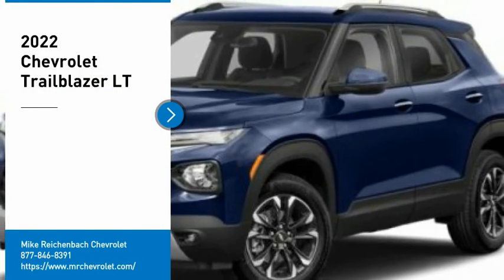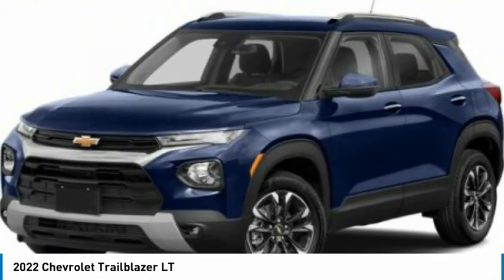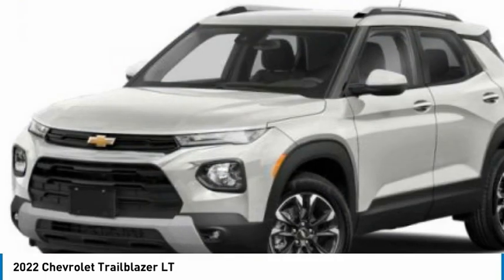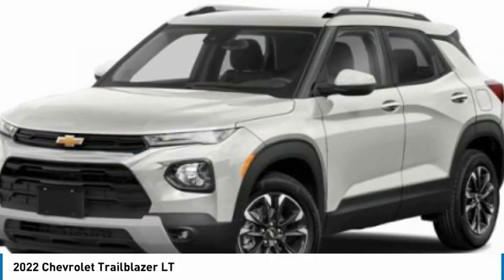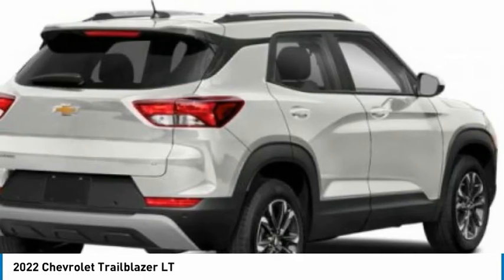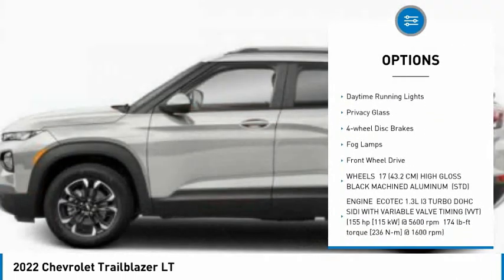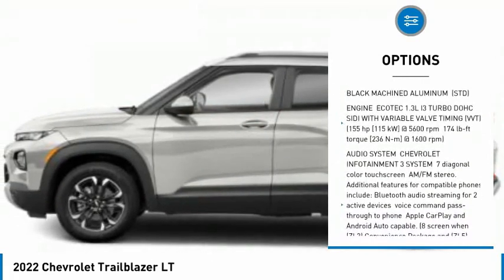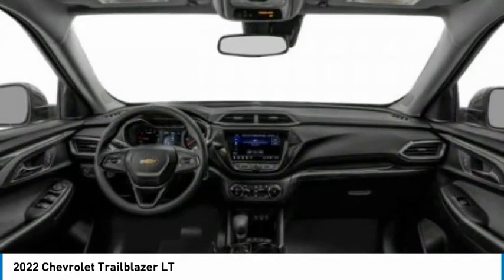2022 Chevrolet Trailblazer CB060970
2022 Chevrolet Trailblazer LT

Heated Seats, Satellite Radio, Onboard Communications System, TRANSMISSION, CONTINUOUSLY VARIABLE (... Turbo Charged, Back-Up Camera. LT trim, BLUE GLOW METALLIC exterior and JET BLACK interior. FUEL EFFICIENT 33 MPG Hwy/29 MPG City!KEY FEATURES INCLUDEHeated Driver Seat, Back-Up Camera, Satellite Radio, Onboard Communications System, Aluminum Wheels Chevrolet LT with BLUE GLOW METALLIC exterior and JET BLACK interior features a 3 Cylinder Engine with 155 HP at 5600 RPM*.OPTION PACKAGESENGINE, ECOTEC 1.3L I3 TURBO DOHC SIDI WITH VARIABLE VALVE TIMING (VVT) (155 hp [115 kW] @ 5600 rpm, 174 lb-ft torque [236 N-m] @ 1600 rpm), TRANSMISSION, CONTINUOUSLY VARIABLE (CVT) (STD), AUDIO SYSTEM, CHEVROLET INFOTAINMENT 3 SYSTEM 7 diagonal color touchscreen, AM/FM stereo. Additional features for compatible phones include: Bluetooth audio streaming for 2 active devices, voice command pass-through to phone, Apple CarPlay and Android Auto capable. (8 screen when (ZL3) Convenience Package and (ZL5) Driver Confidence Package or (SOR) Confidence II Package are ordered.) (STD).WHO WE AREAt Mike Reichenbach Chevrolet, we can take care of all your Chevy needs, from finding the car that's right for you to keeping that car in excellent shape. We have an extensive inventory of new and used vehicles, along with a top-notch service center and a helpful and knowledgeable staff who are always happy to assist.Horsepower calculations based on trim engine configuration. Fuel economy calculations based on original manufacturer data for trim engine configuration. Please confirm the accuracy of the included equipment by calling us prior to purchase.